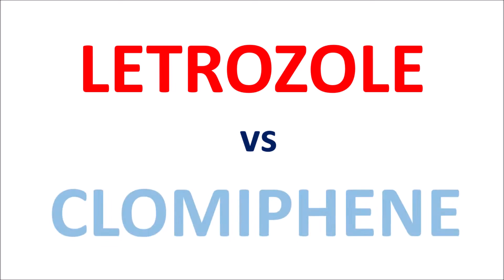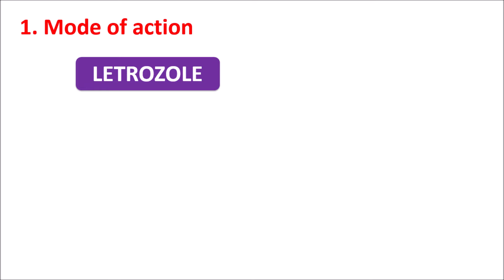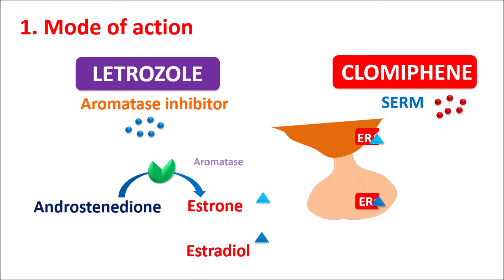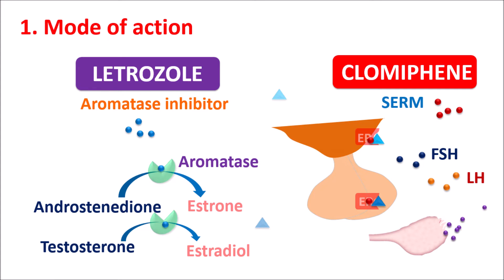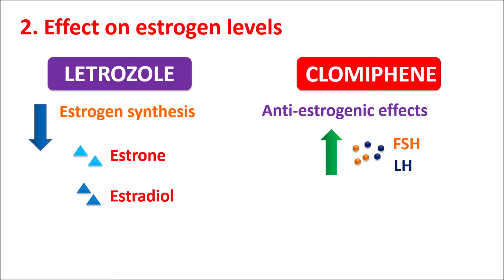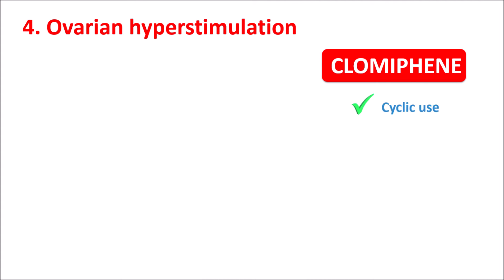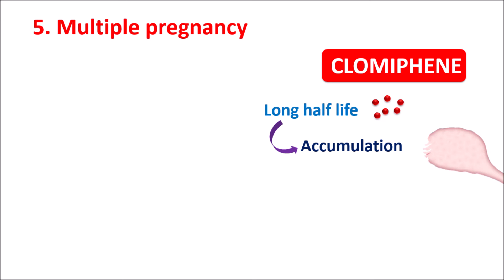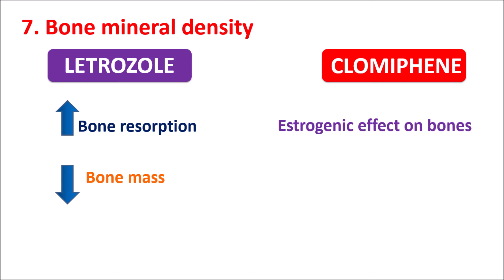Letrozole vs Clomiphene for infertility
Both Letrozole (femara) and Clomiphene (clomid) are used for infertility and they induce ovulation in women with polycystic ovary syndrome.